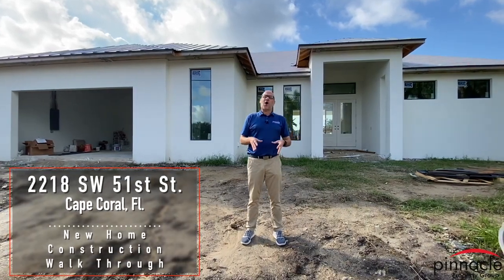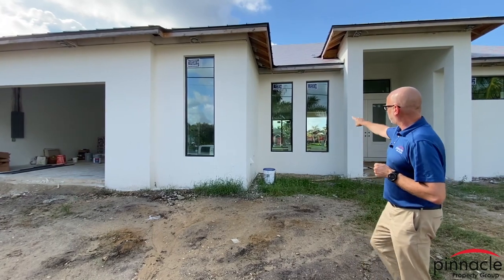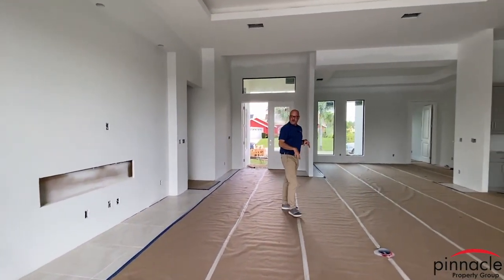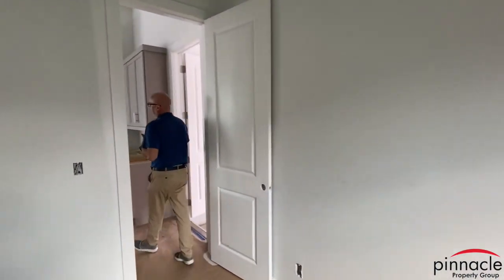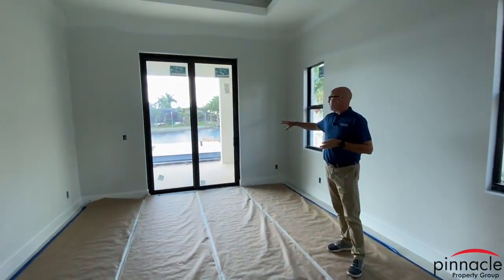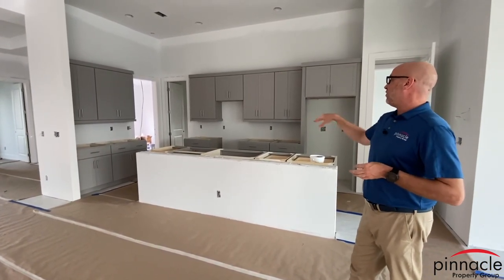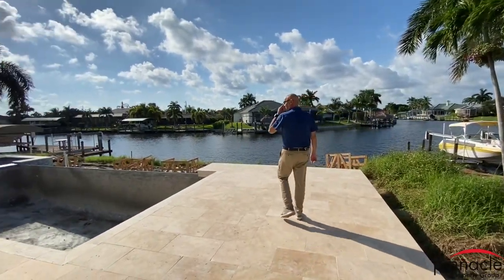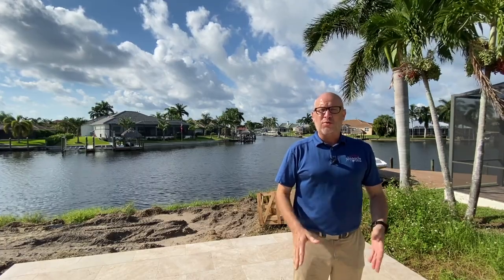2218 SW 51st St Cape Coral, Florida New Home Construction Walk Through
2218 SW 51st St. Cape Coral, Fl.
New Home Construction Walk Through

Custom Marlin Model
Starting in the 370’s with pool, impact windows, paver driveway and metal roof.

2300 sq ft living
Features Infinity Spa, 12 ft ceilings and a travertine pool deck.
3 bedroom
2 baths
Den
3 car garage

Brian Ludden
Pinnacle Property Group
4733 SW 24th Place